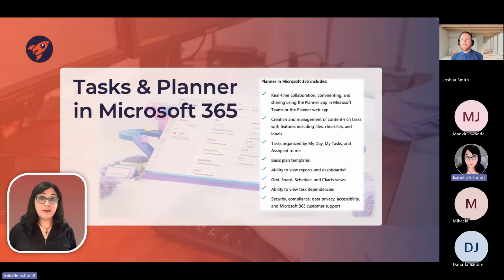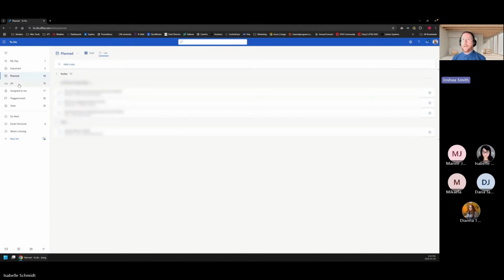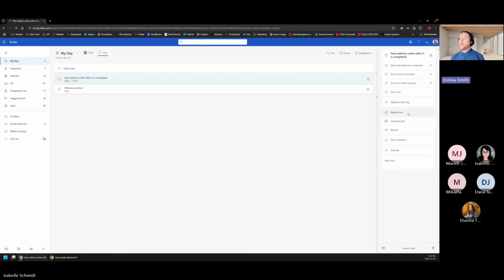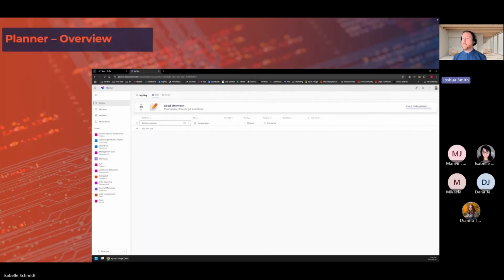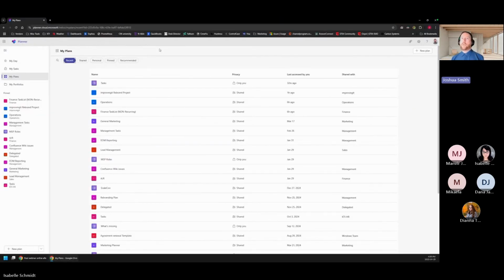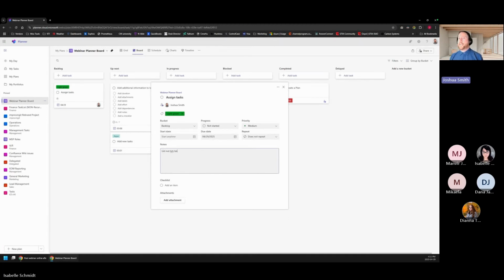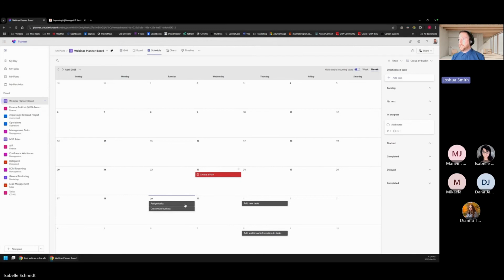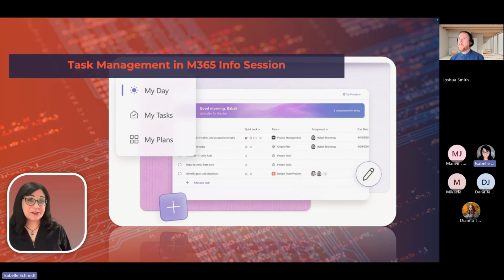Effective task management with Microsoft to do and planner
Are you looking to boost your productivity and manage tasks more efficiently? In this video, we dive into the powerful features of Microsoft To Do and Planner, two essential tools for organizing your work and personal life.

Learn how to:
Create and manage tasks seamlessly with Microsoft To Do.
Collaborate and plan projects effectively using Microsoft Planner.
Integrate both tools for a streamlined workflow.
Set reminders and deadlines to stay on track.
Prioritize tasks to focus on what matters most.